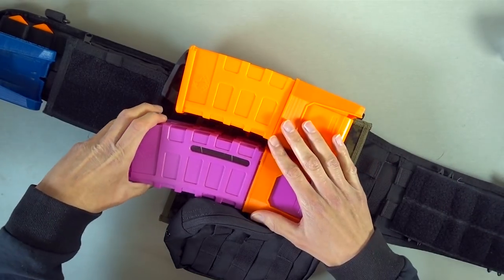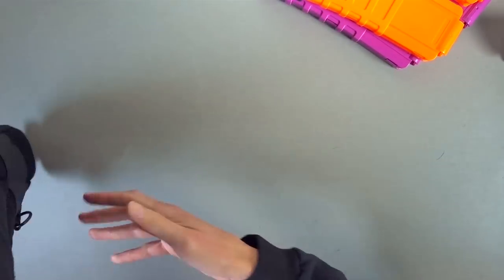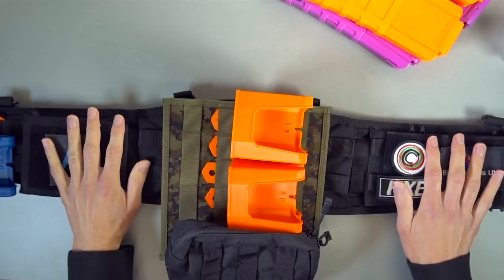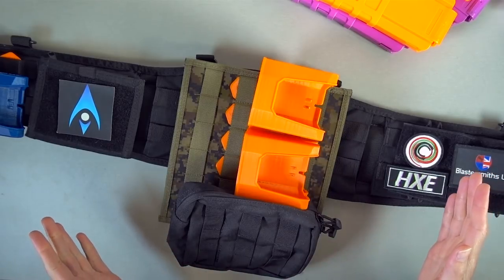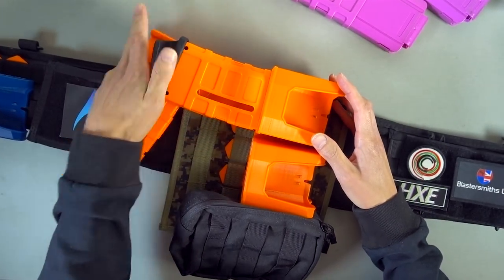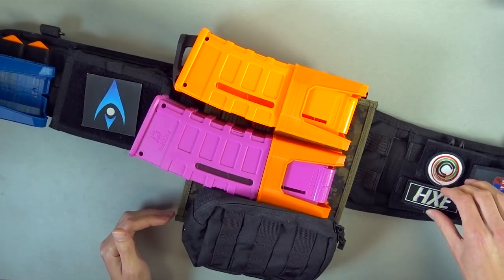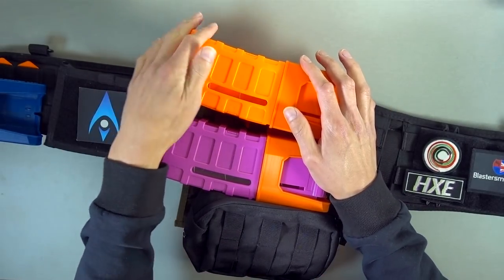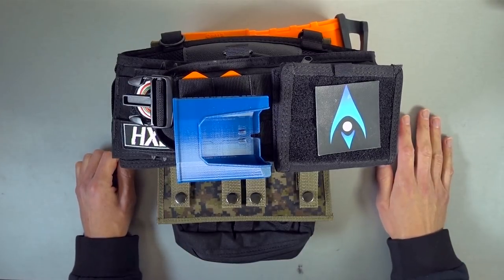Nerf Speed Loadout! How To Build A Nerf Loadout | Workbench Wednesday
Want to be a lightweight, fast, and mobile Foam Blaster loadout? I talk you through how and why my gear is ordered the way it is for my personal best performance.

Jangular
1769 Hillsdale Ave. #54419